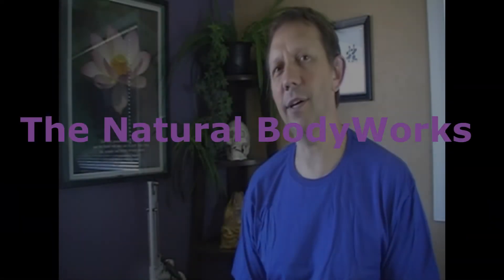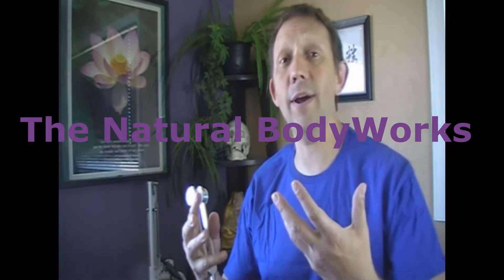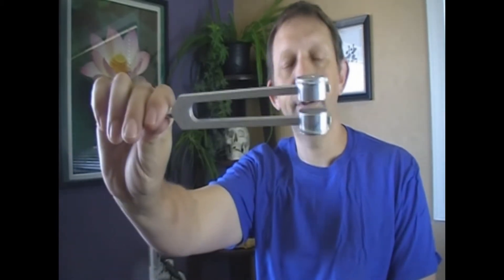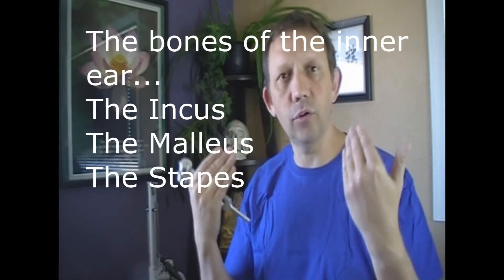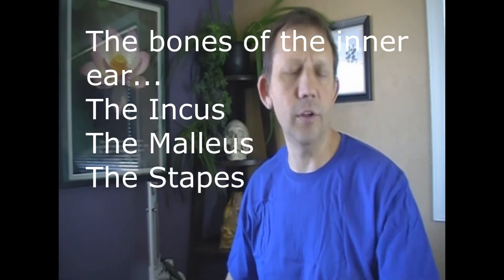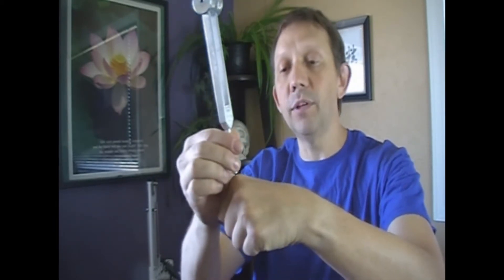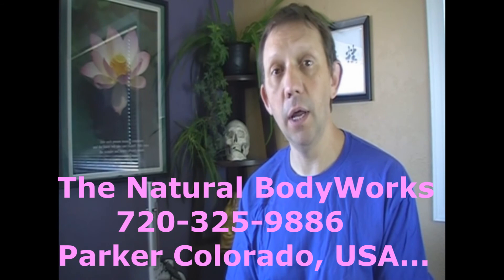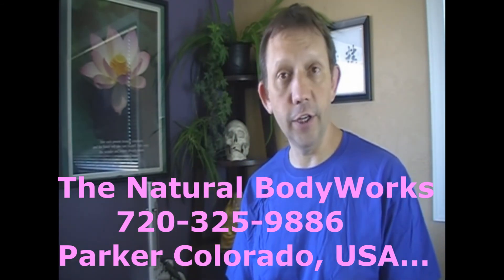Tuning fork used to diagnose neuropathy and bone fractures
Using old time tools and tried and true good ol common sense we can get as good if not better information on the body than some of the most advanced tech.  Here I explain a little about neuropathy, nerve pain and other conditions that can be diagnosed or at least confirmed using a simple tool like the tuning fork.
Dr. Sean at Natural BodyWorks in Parker Colorado is a chiropractor, acupuncturist and dry needle practitioner.    He produces these videos to help patients and friends live better more comfortable lives.  A little levity and education go a long way in his opinion.  Any background music or visuals are incidental and not copyrighted.  Comments and questions are welcomed, and will be responded to as soon as possible.  Dr. Sean runs The Natural BodyWorks in Parker Colorado, has been practicing for over 20 years and is available daily at his office.  Thanks!

Address:  12539 N. Highway 83, Unit B